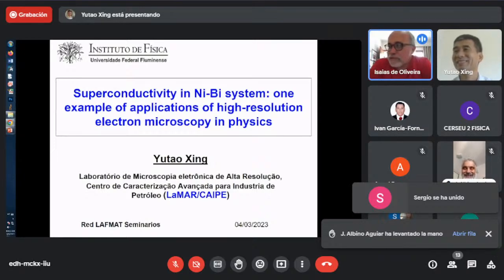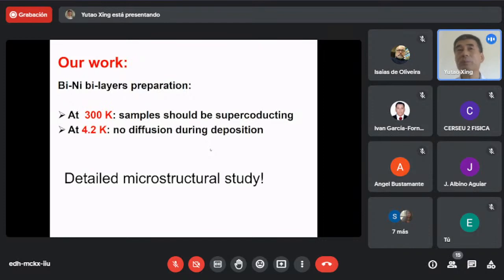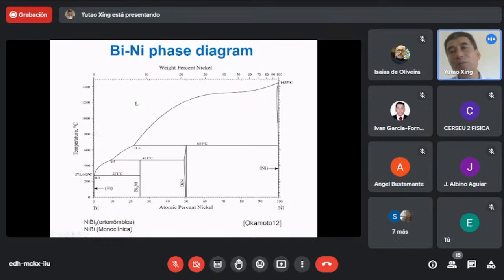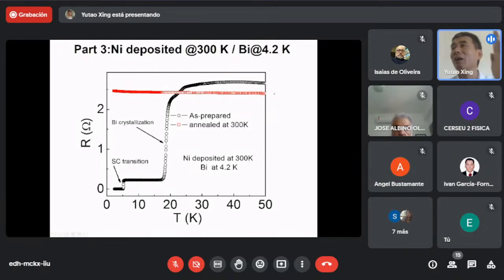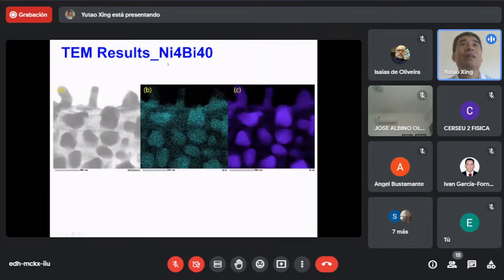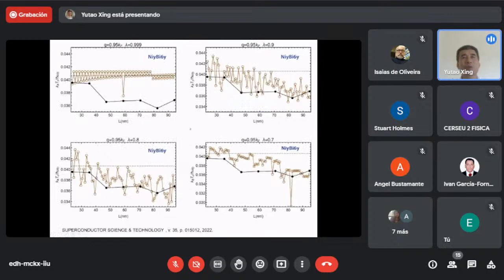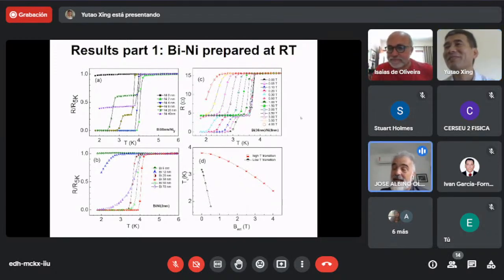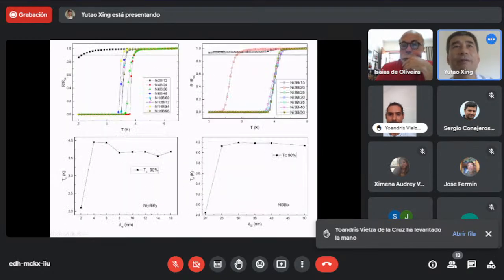Superconductivity in Ni-Bi - example of applications of high-resolution electron microscopy physics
Superconductivity in Ni-Bi system: one example of applications of high-resolution electron microscopy in physics
Dr. Yutao Xing
Institute of Physics - Universidade Federal Fluminense (UFF)
Brasil
Seminario Internacional - Red LAFMAT